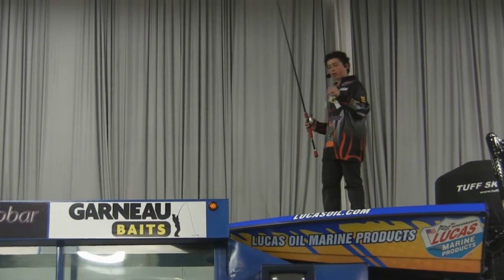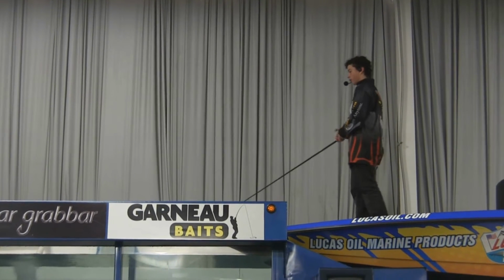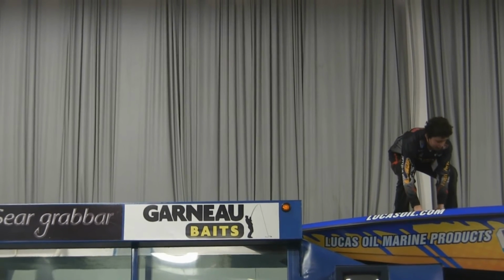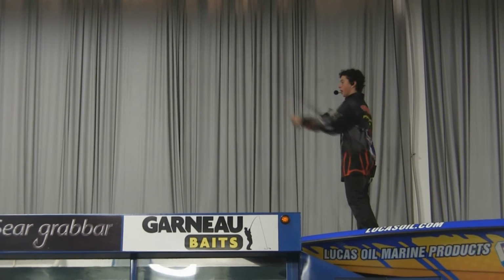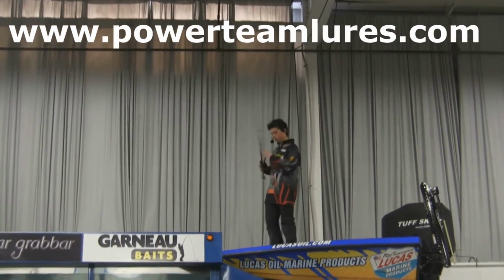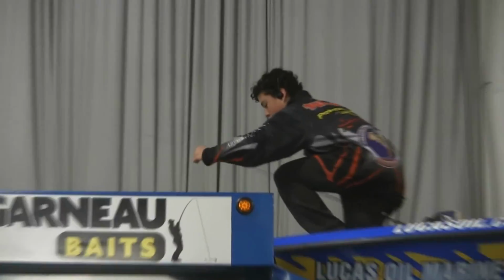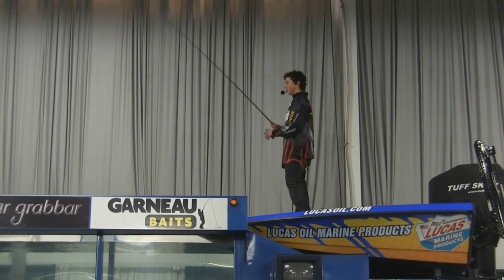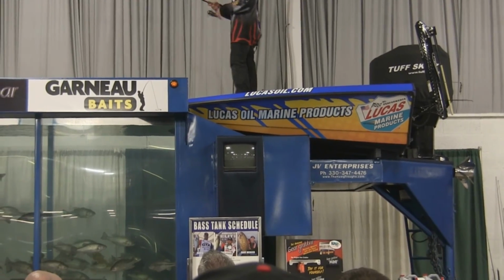Trevor Topken Hawg Trough Bass Fishing Seminar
Great opportunity